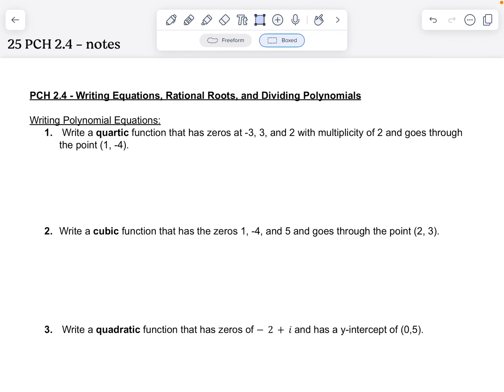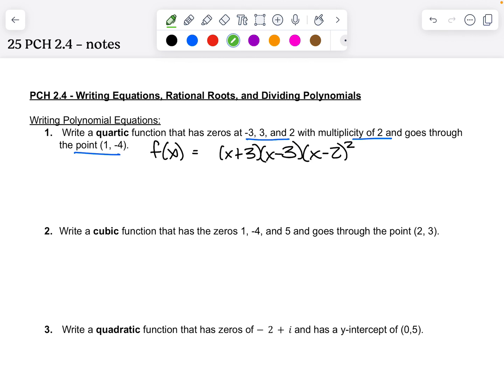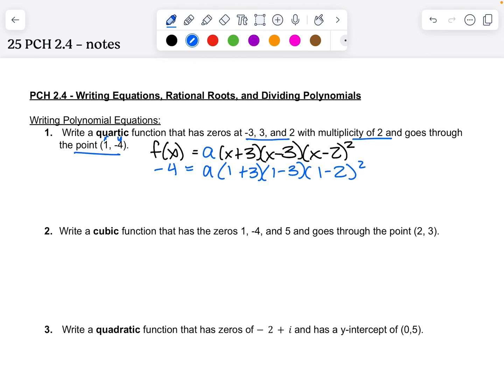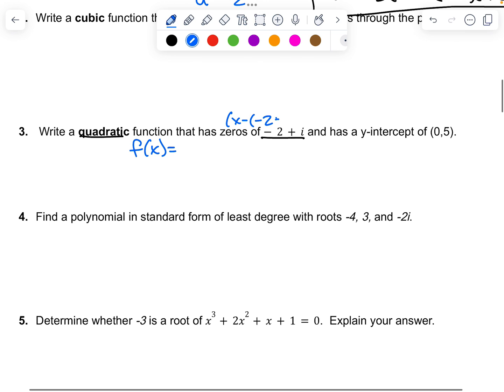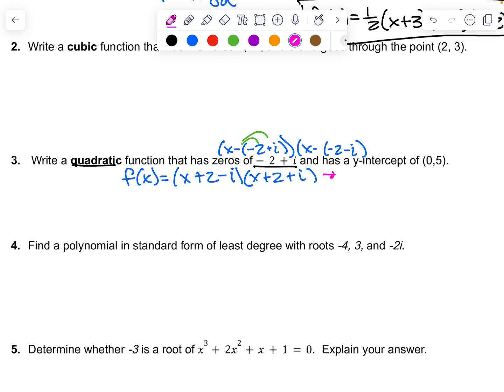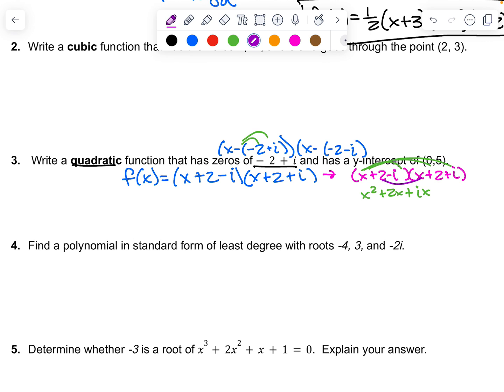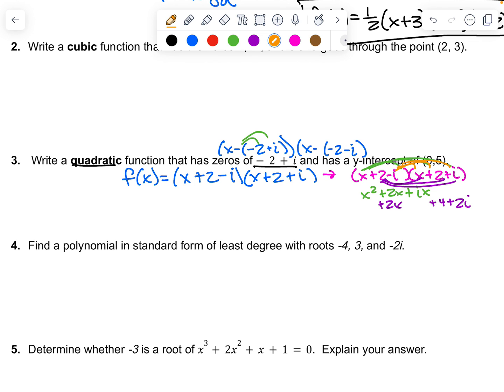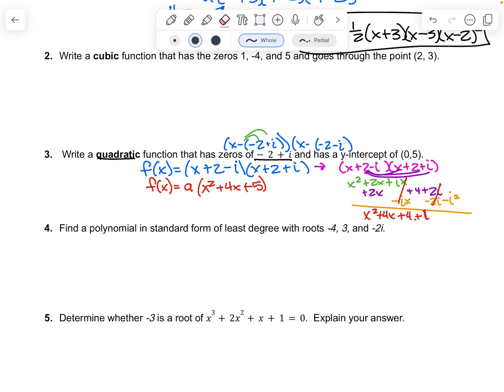2.4 Notes video part 1